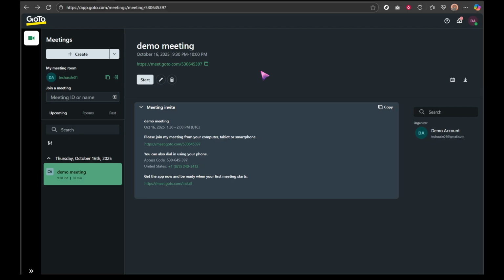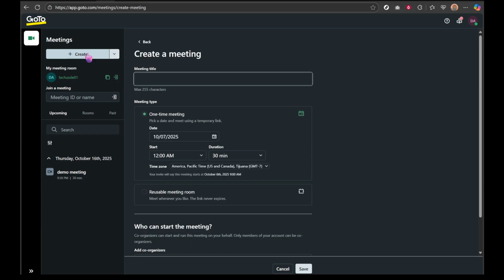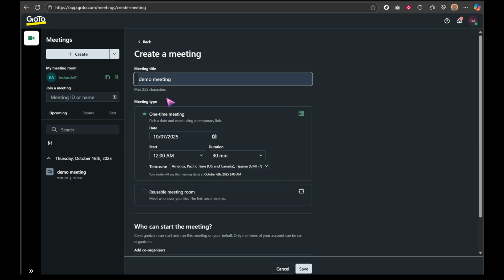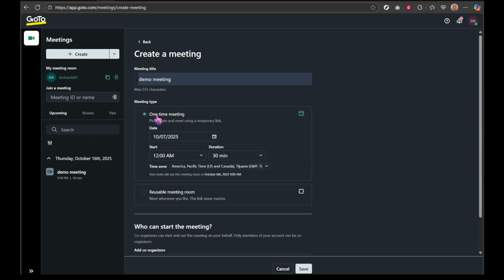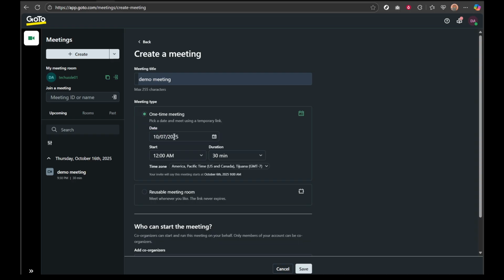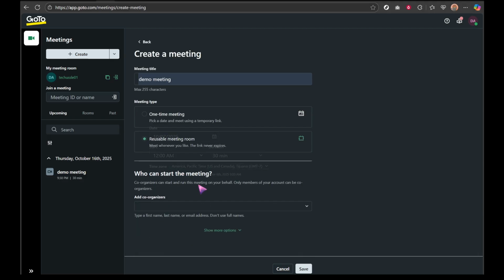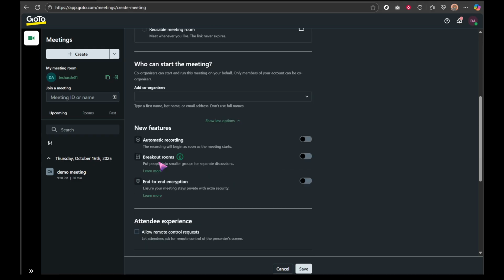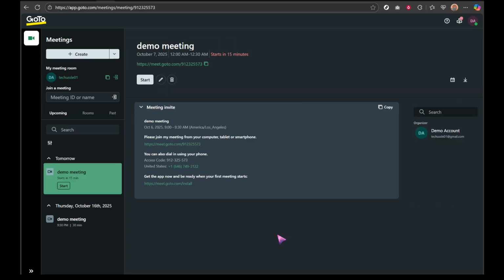How to create a GoToMeeting meeting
Host your first GoToMeeting in minutes! 🎬
By the end of this tutorial, you’ll know how to:

Set up a new meeting

Invite participants

Configure settings for smooth sessions
📌 Great for team leaders and hosts.